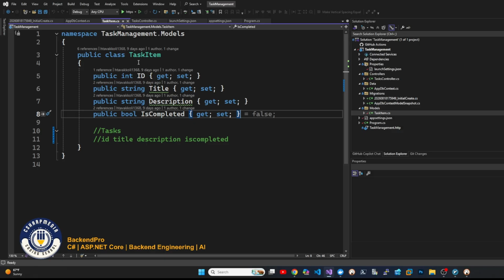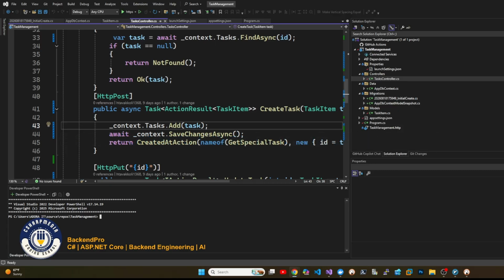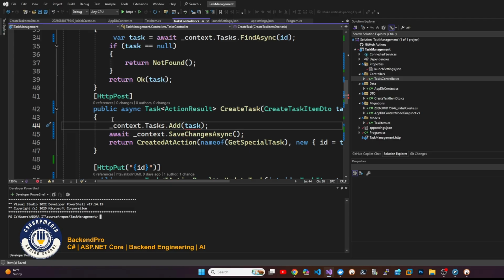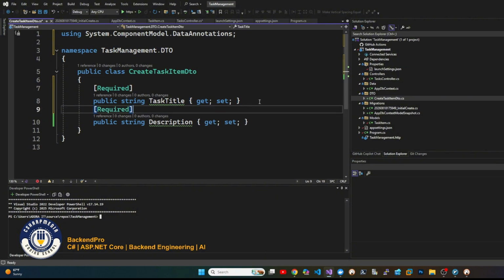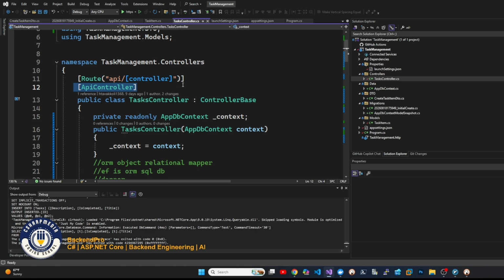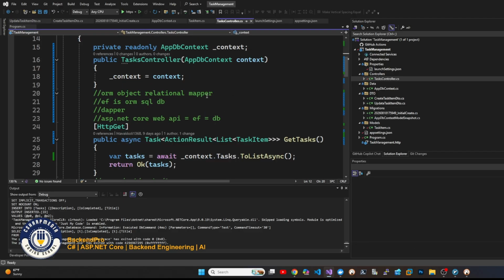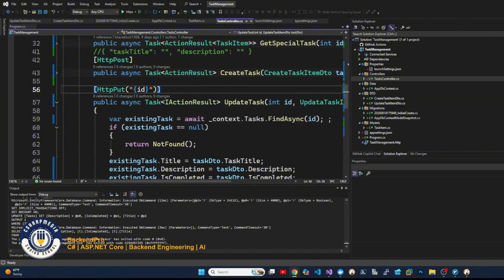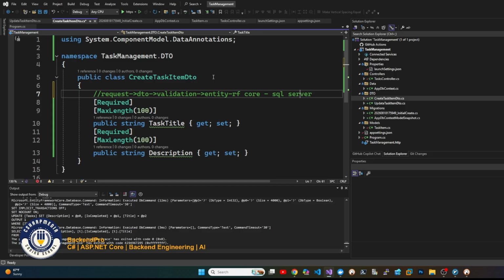ASP.NET Core Web API #5: DTOs & Model Validation | Clean API Design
In this video, we continue building our ASP.NET Core Web API and improve our Task API by introducing DTOs and Model Validation.

In the previous video, we connected our API to SQL Server using Entity Framework Core. Now we'll improve the way our API handles incoming data and separate our API models from our database entities.

In this video, you'll learn:

* What DTOs are and why we use them
* Why you shouldn't expose your Entity directly through your API
* How to create CreateTaskItemDto and UpdateTaskItemDto
* How to map DTOs to Entity models
* How to use Data Annotations for validation
* [Required] and [MaxLength]
* How ASP.NET Core automatically handles validation errors
* How [ApiController] returns 400 Bad Request for invalid requests
* Why Create and Update DTOs don't always need to be the same
* The difference between an Entity and a DTO

We'll continue working with the same Task API and the TaskItem entity from the previous videos, using SQL Server and Entity Framework Core.

📌 This video is part of the ASP.NET Core Web API series.

If you're learning ASP.NET Core Web API and want to build a real API step by step, make sure to follow the entire series.

In this channel, you will learn practical backend development concepts using .NET and C#.